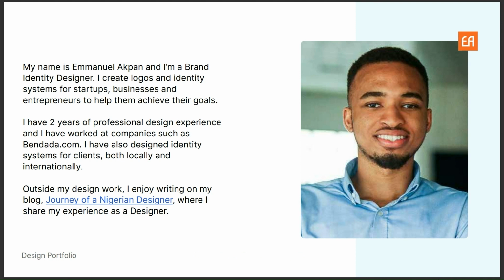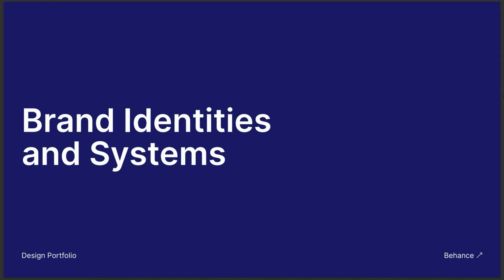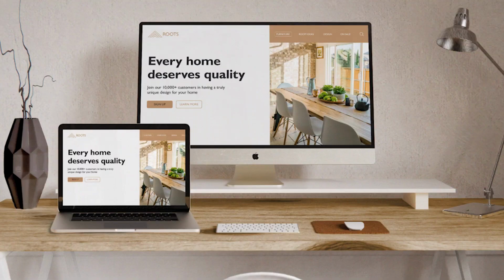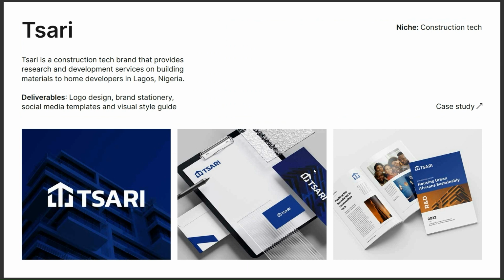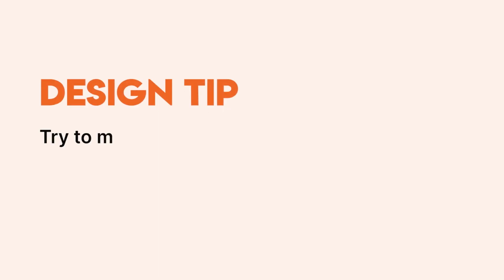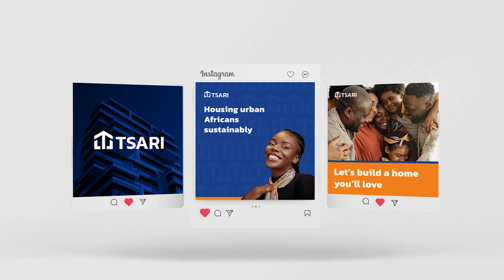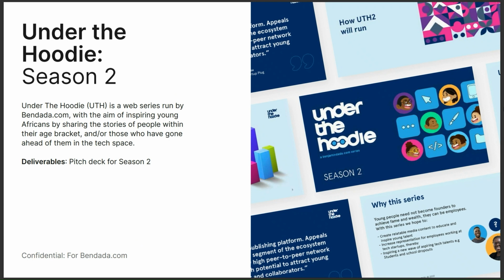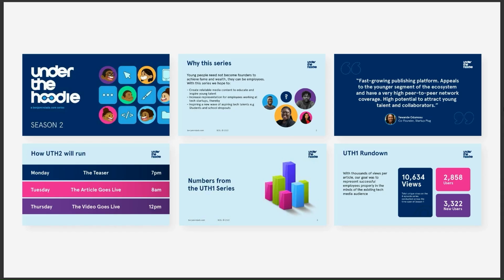My Graphic Design PORTFOLIO PDF (Review and Tips)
In this video, we walk through my graphic design portfolio and also learn tips and techniques to structure our design portfolio to get clients, a job and showcase our range of skills in a compelling way.